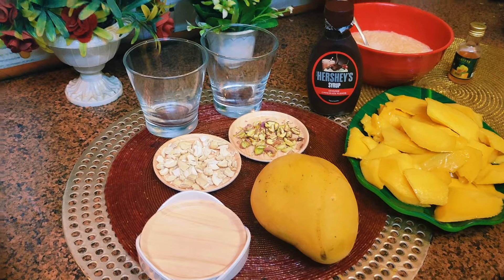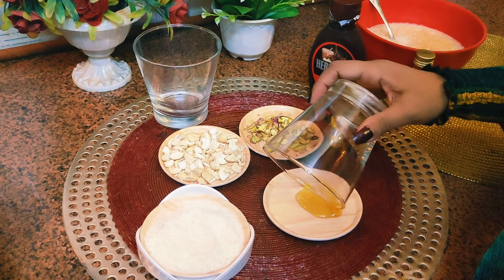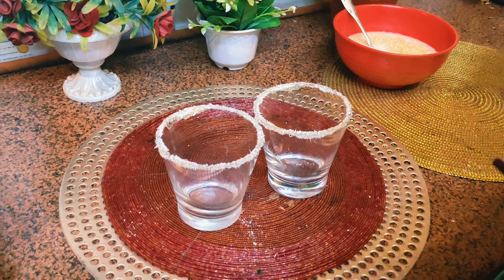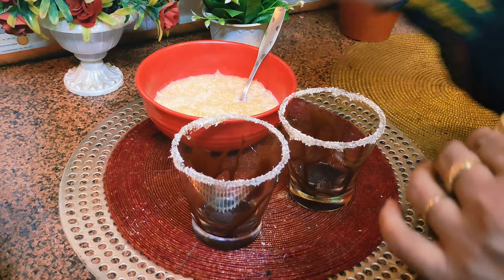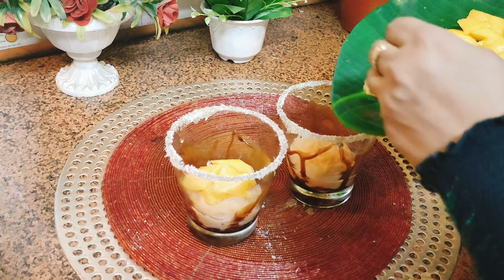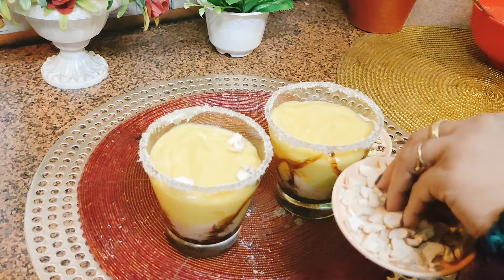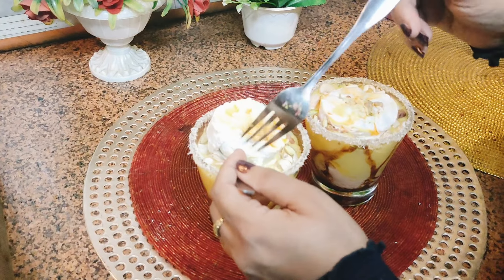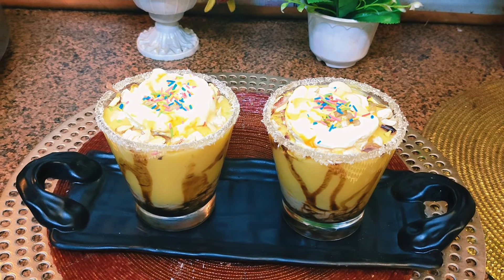Mango Shake with a difference....so yummy tasty and refreshing